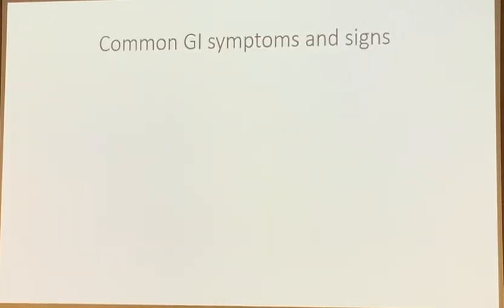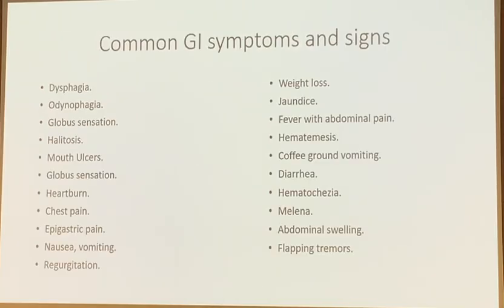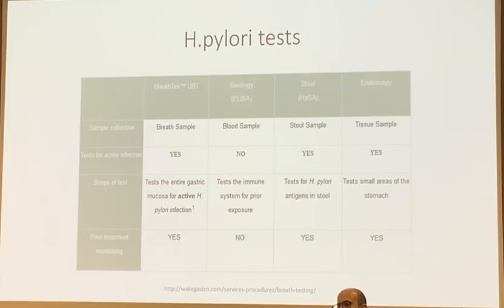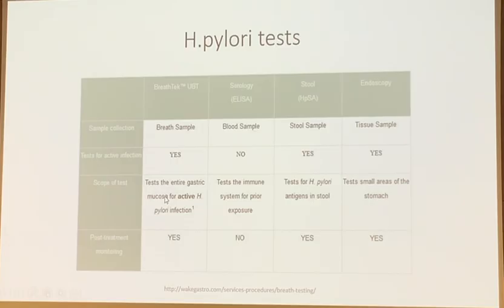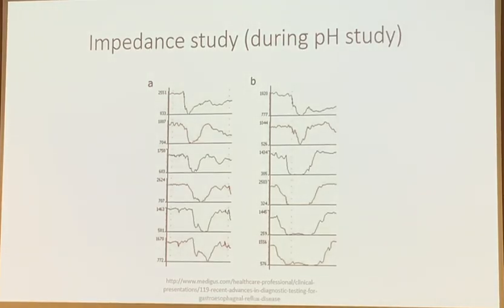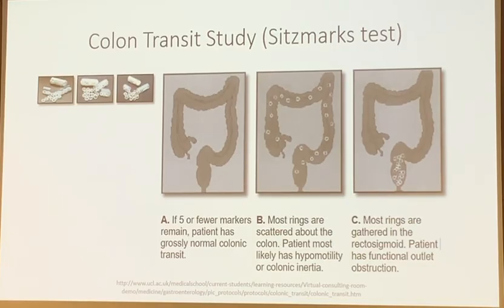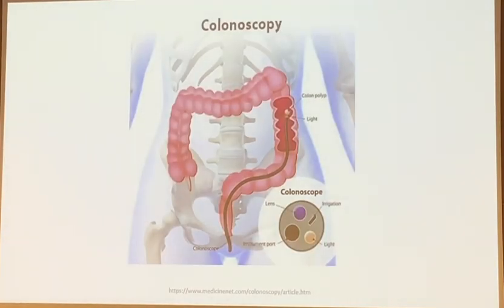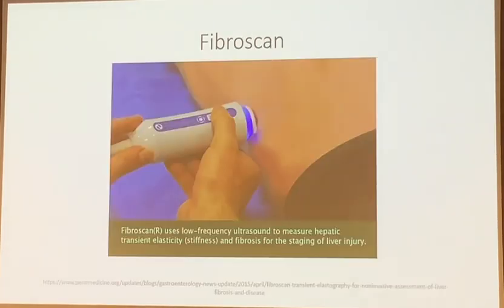1. Common investigation of GI